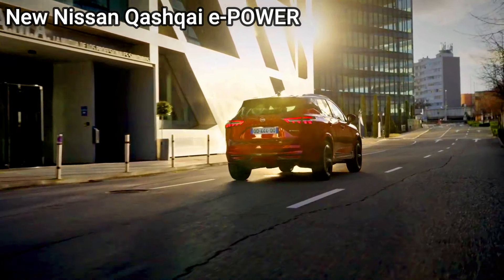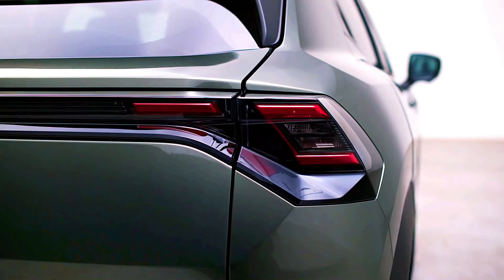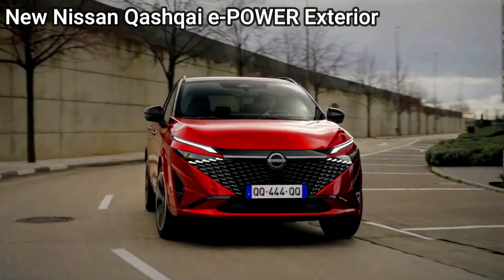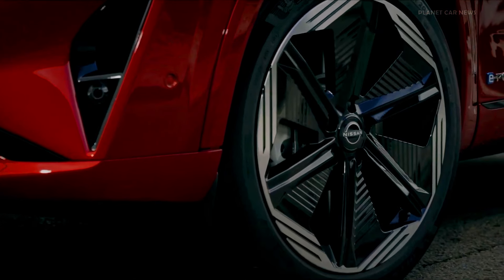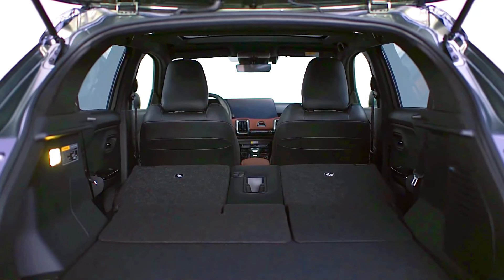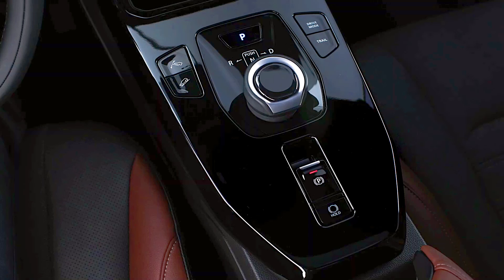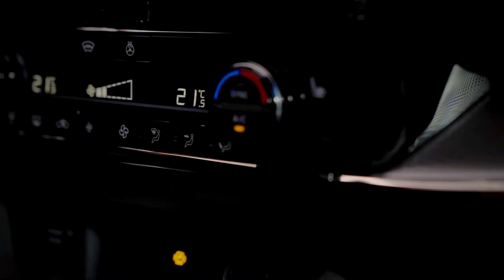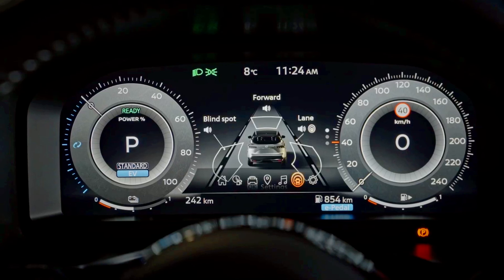2025 Suzuki e-Vitara Vs New Nissan Qashqai e POWER are two anticipated hybrid SUVs Comparison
The #2025-Suzuki-e-Vitara and the Nissan-Qashqai-e-POWER are two anticipated hybrid SUVs, each offering a unique blend of efficiency and style. Here's a comparison based on their expected features and performance.
Powertrain and Efficiency:
Suzuki-e-Vitara: The e-Vitara is expected to feature a fully electric or hybrid setup, possibly with Suzuki's SHVS (Smart Hybrid Vehicle by Suzuki) technology. This system combines an electric motor with a small battery to assist the combustion engine, primarily enhancing fuel economy.
Nissan-Qashqai-e-POWER: The Qashqai uses Nissan's e-POWER system, which involves a 1.5-liter gasoline engine acting as a generator to charge the battery, while the electric motor drives the wheels. This setup delivers a full-electric driving feel without the need for frequent charging. Fuel efficiency is impressive, with Nissan targeting around 50-60 mpg.
Performance and Driving Dynamics:
Suzuki-e-Vitara: With Suzuki’s emphasis on compact SUV handling and maneuverability, the e-Vitara should offer agile driving characteristics. If it adopts a plug-in hybrid or all-electric setup, it could provide instant torque and smoother acceleration.
Nissan-Qashqai-e-POWER: The e-POWER system emphasizes smooth, quiet performance with the electric motor delivering responsive acceleration. Drivers can expect an EV-like experience with the convenience of a gasoline generator for longer journeys.
Suzuki-e-Vitara is an excellent choice for those who value a balance of rugged design, practicality, and affordability in a hybrid SUV. With a probable focus on utility, a reasonable price tag, and decent tech, it’s suited for urban dwellers who need occasional off-road capability or flexibility for outdoor adventures.
Nissan-Qashqai-e-POWER appeals to drivers who prioritize comfort, advanced technology, and efficiency without the need for charging infrastructure. Its e-POWER system offers a unique driving experience, combining electric-like performance with the flexibility of a gasoline engine. The Qashqai’s upscale interior and tech features make it a strong contender in the hybrid SUV space.
Each SUV brings distinct strengths, so the best choice ultimately depends on whether you prioritize budget-friendly, rugged versatility (Suzuki-e-Vitara) or premium comfort and hybrid innovation (Nissan-Qashqai-e-POWER). Both represent strong, efficient choices in the modern compact SUV market, reflecting the growing trend toward hybrid and electric options.